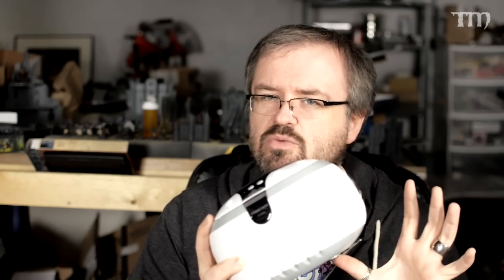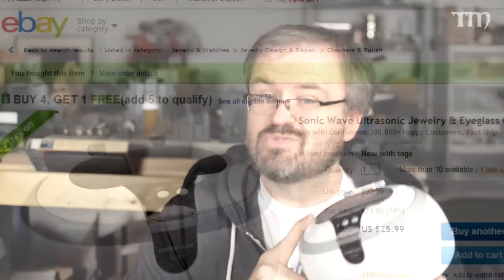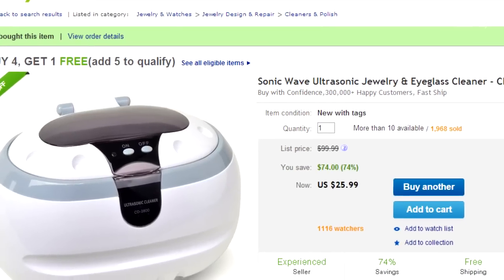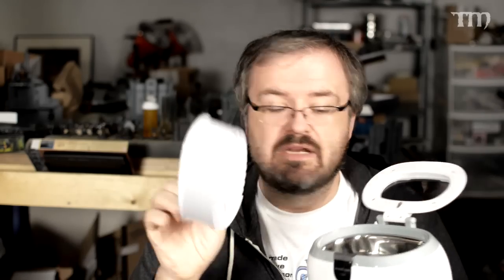What's an Ultrasonic Cleaner Good For?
Ultrasonic cleaners have many uses within the miniatures wargaming hobby, and they're not nearly as expensive as you think. I talk about what I use mine for and where you can look online to get one for cheap.